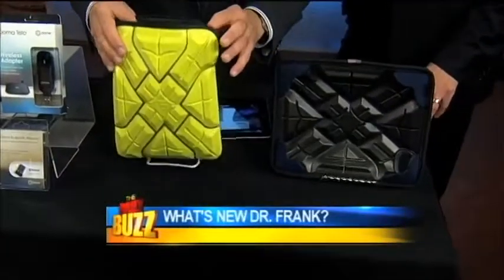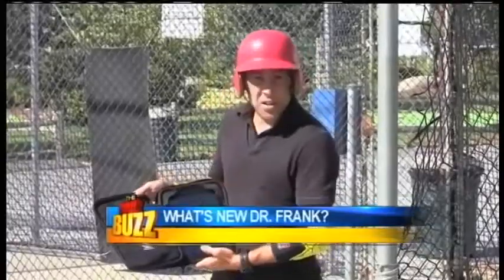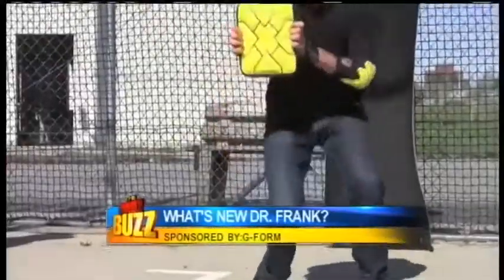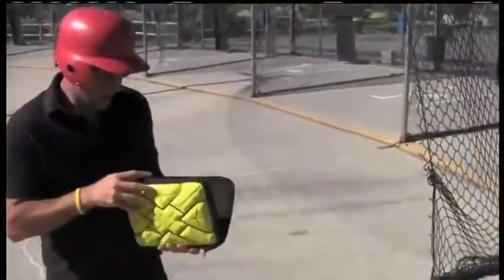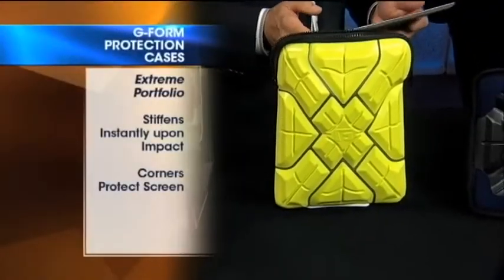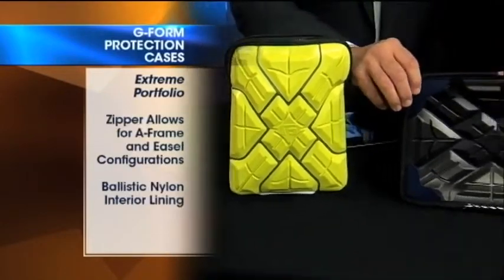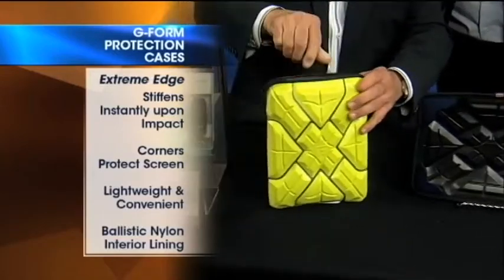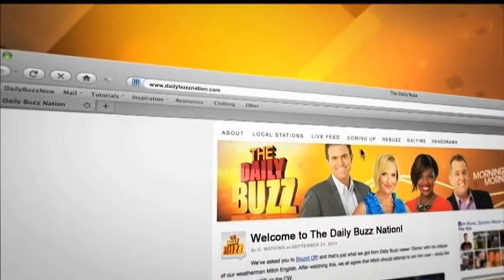Dr Frank - G-Form on The Daily Buzz 07-03-2012